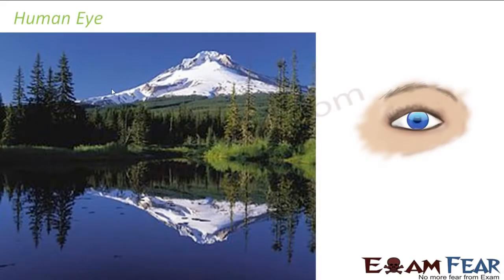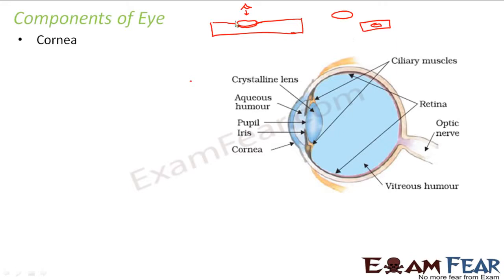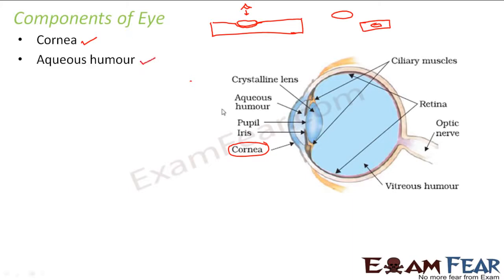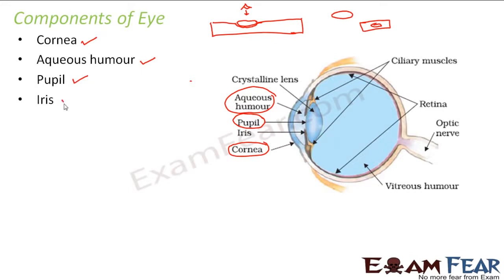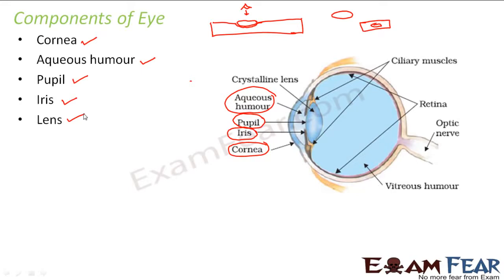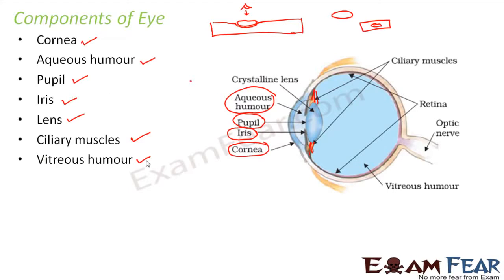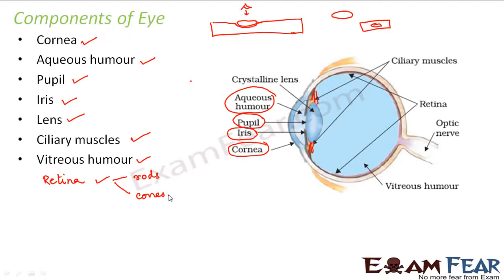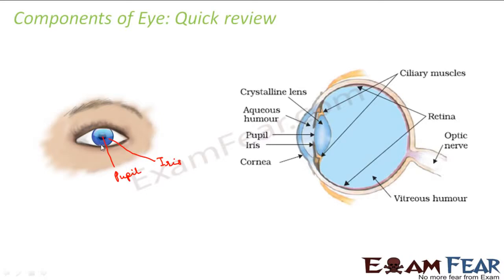Physics Ray Optics part 42 Human Eye CBSE class 12